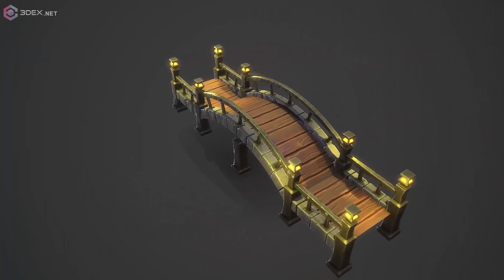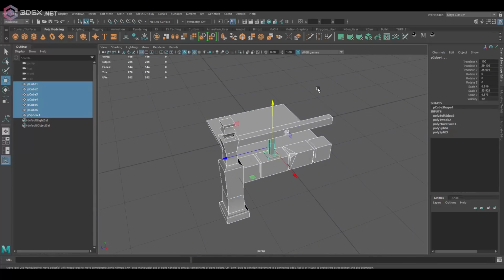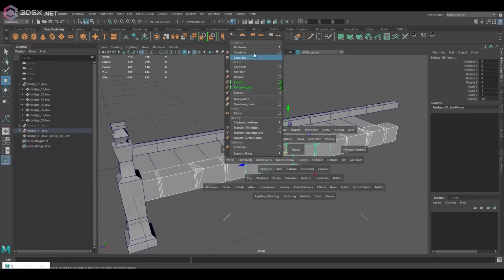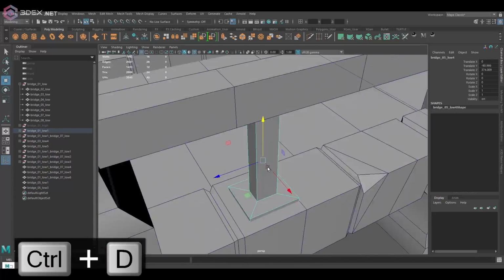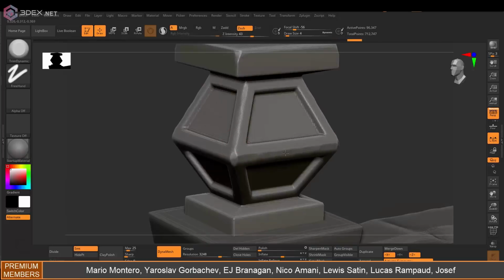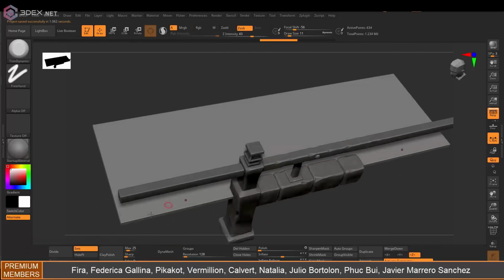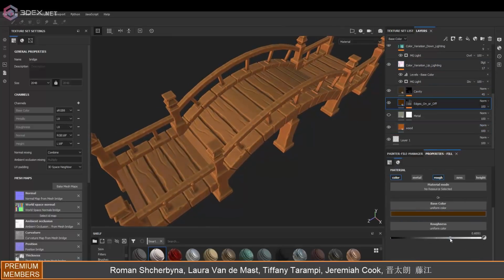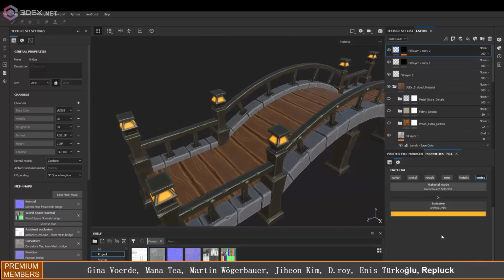Making a stylized bridge with Autodesk Maya 2020, Zbrush, Substance Painter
W- move
E- rotate
R- scale
1 - standard mode
2- subdivision mode with cage
3- subdivision mode
4- wireframe
5 - shaded mode
6- texture mode